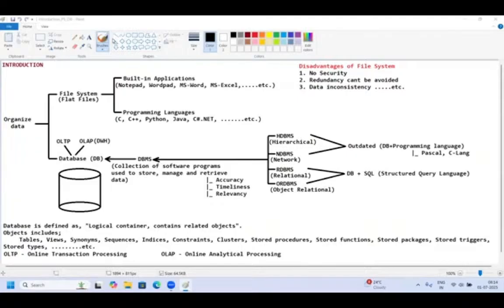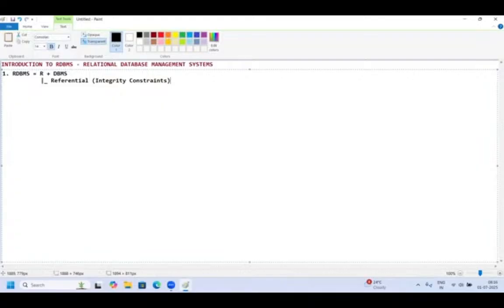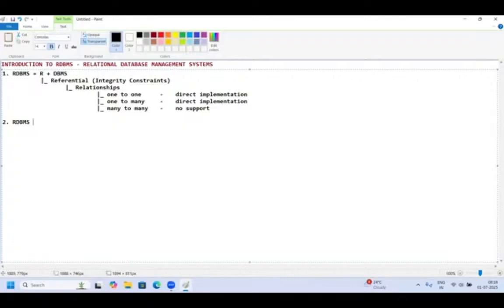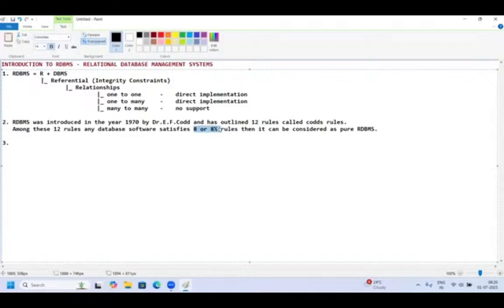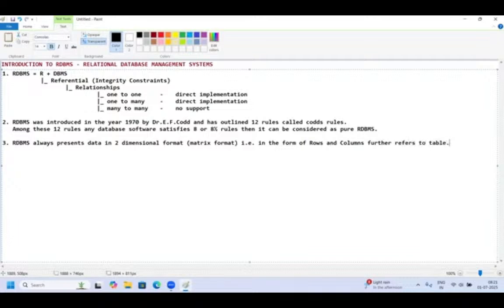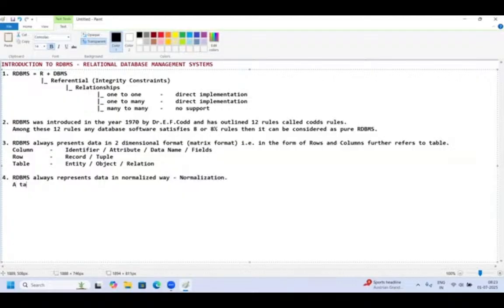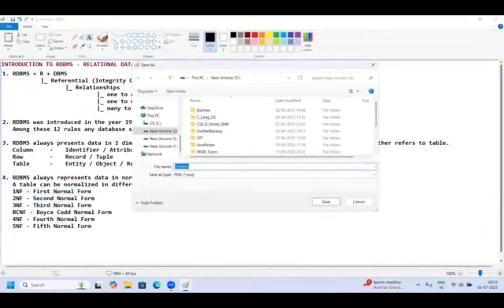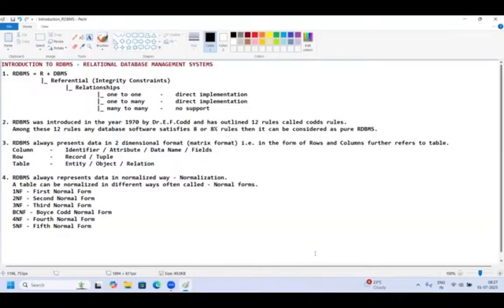ORACLE 19C TUTORIALS BY Mr.AHMED SHAREEF